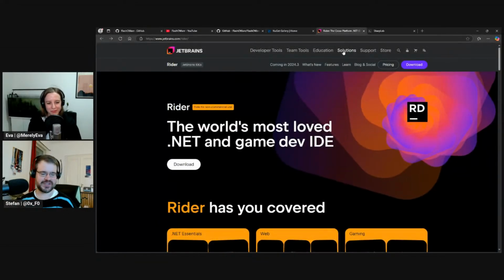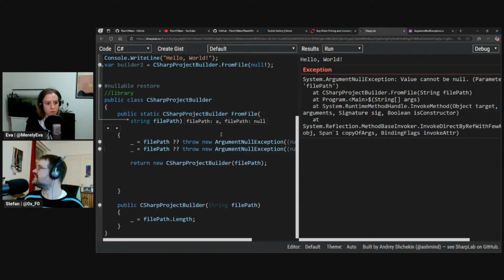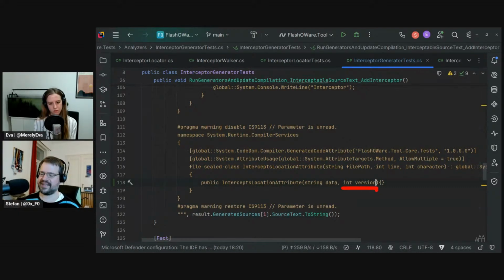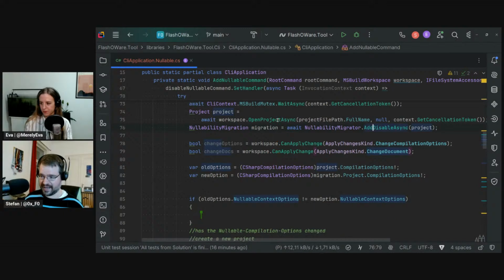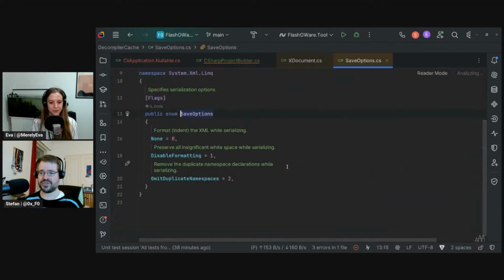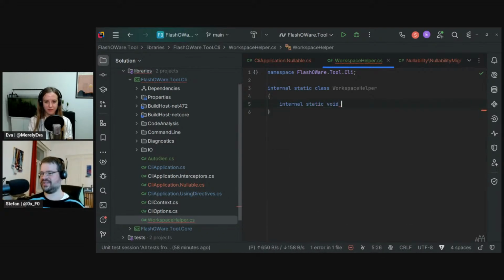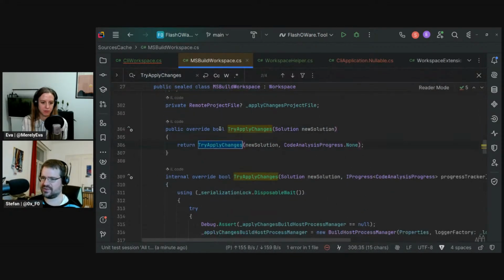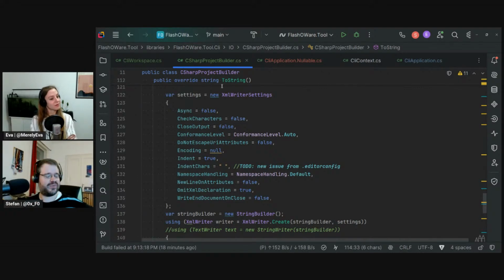2code ^ !2code [S2024E13] Working with Workspaces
Let's build a Compiler Workspace!
Roslyn's MSBuild-Workspace currently does not support changing compilation options. We're extending our dotnet CLI Tool to enable and disable Nullable Reference Types in CSharp Projects.